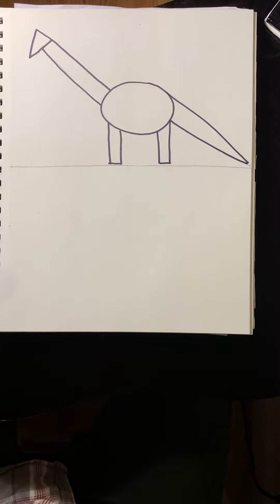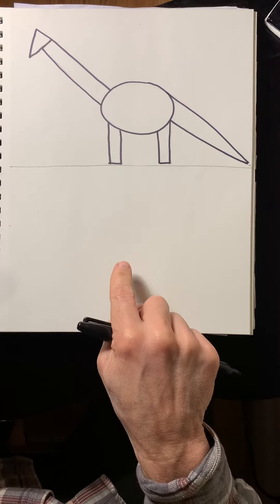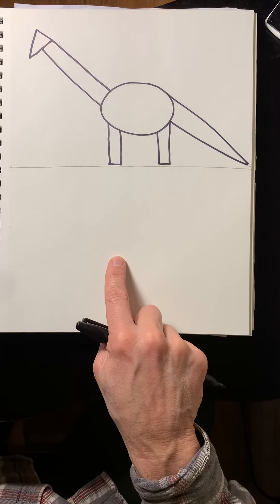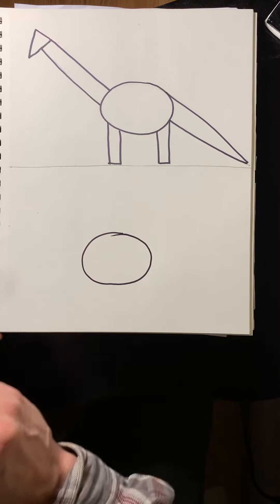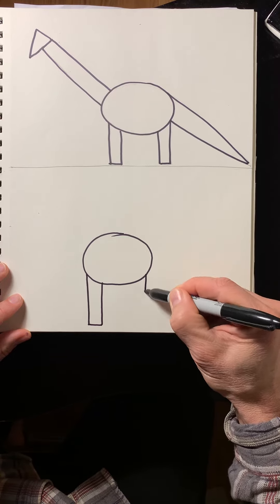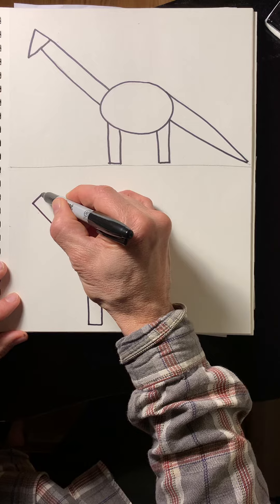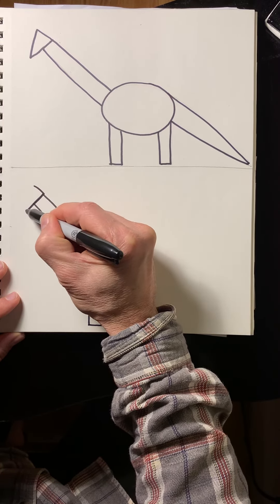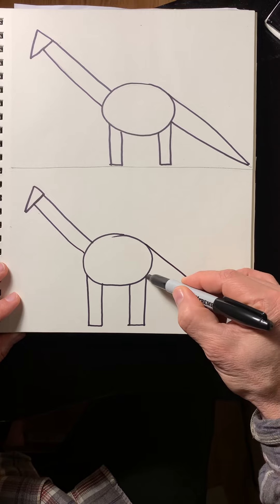Drawing shapes for a dinosaur